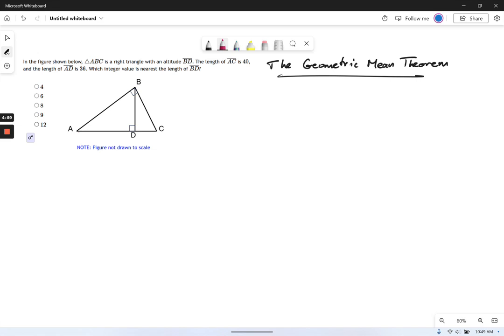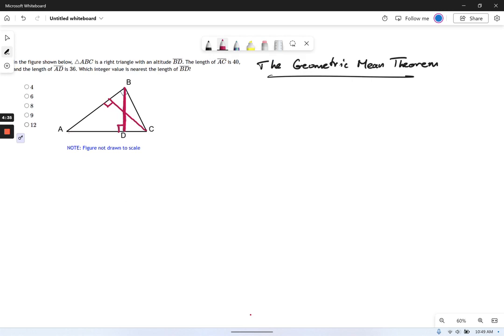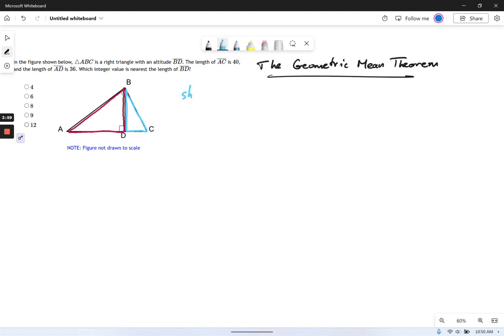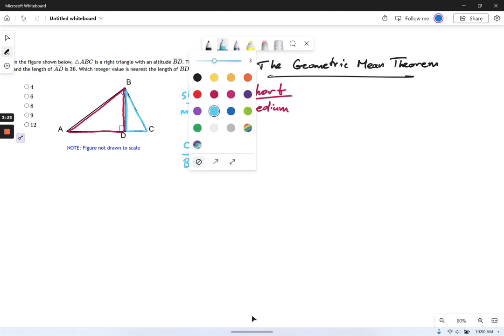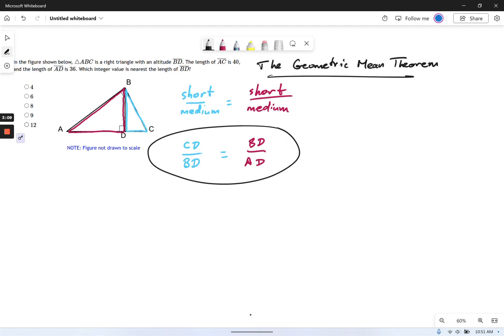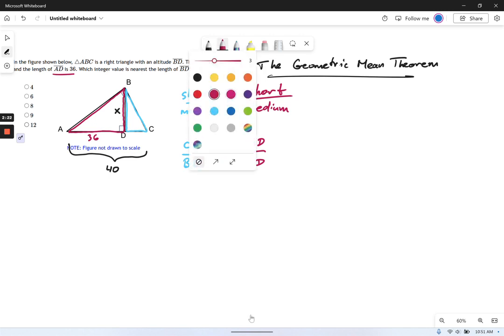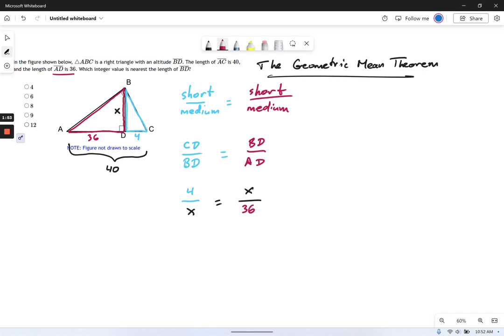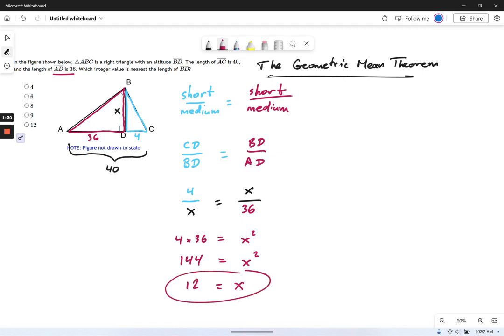Planar Geometry: Geometric Proof Techniques -- 2b